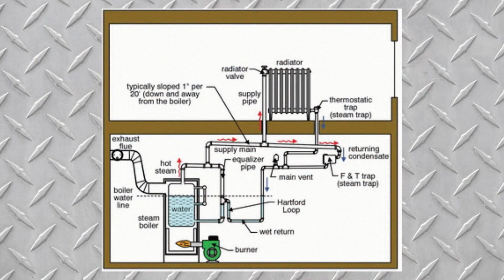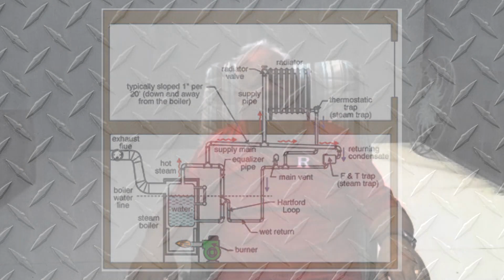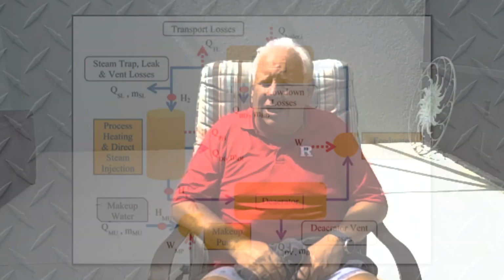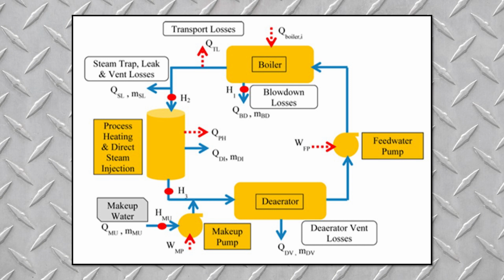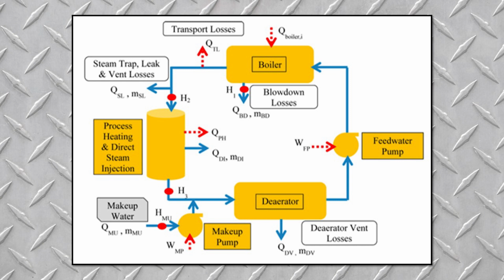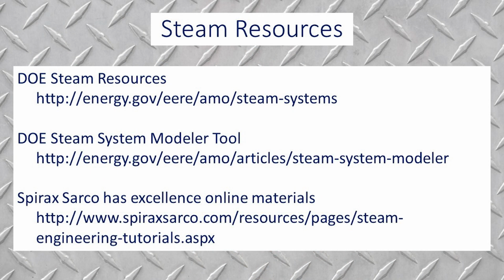IAC101 Episode 5B - Steam Distribution and End Use